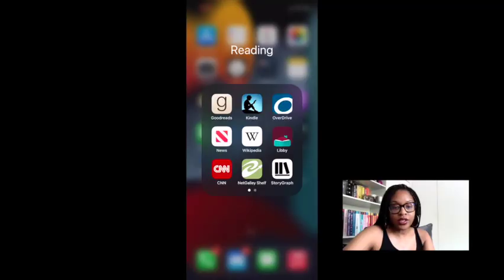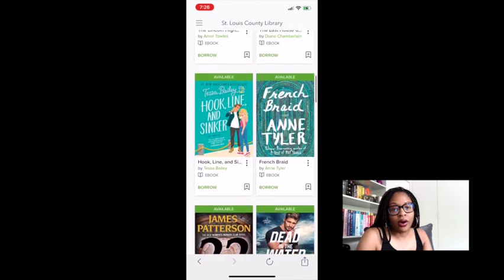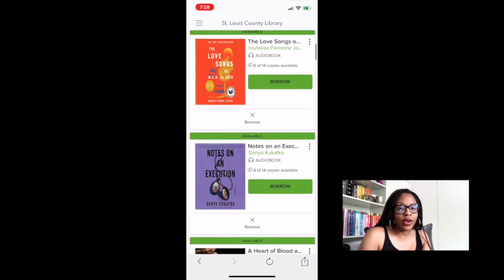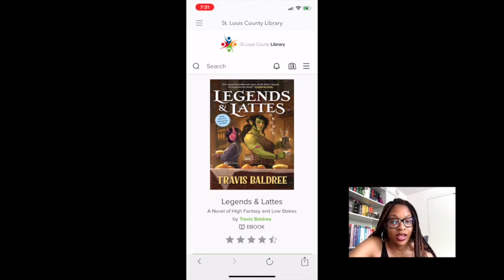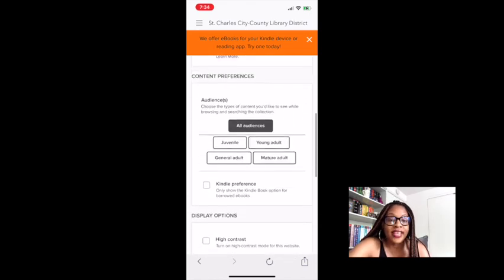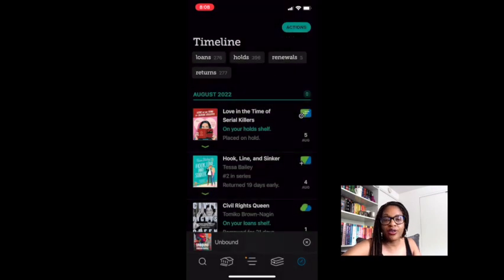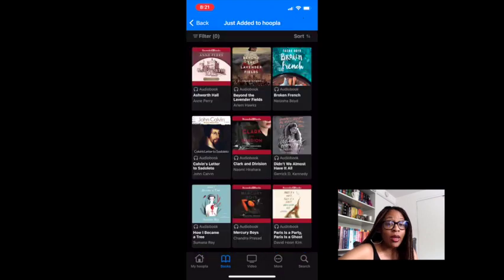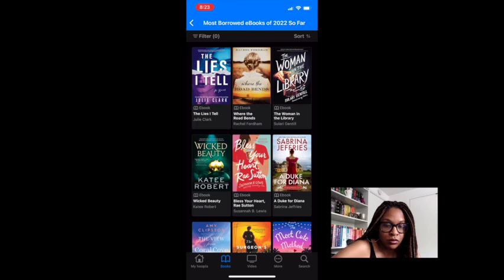Library Apps: Tips and Tricks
As the resident BabeinLibrary I figured I'd share some of the tips and tricks that I use in my library apps (Overdrive, Libby and Hoopla). This could help save you money but the trade off is it slowly becoming your new obsession. Hope you find a this to be helpful!

Be sure to share your tips in the comments below.